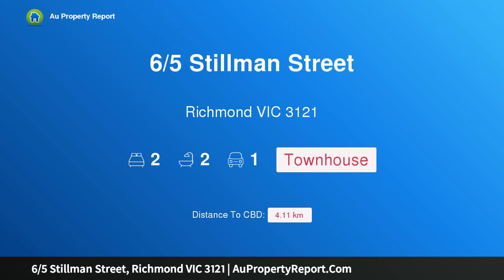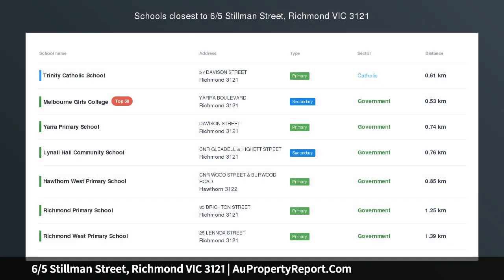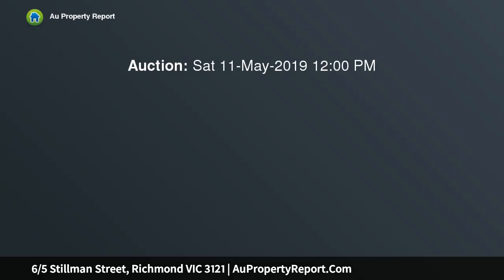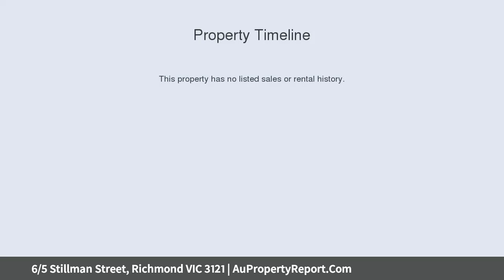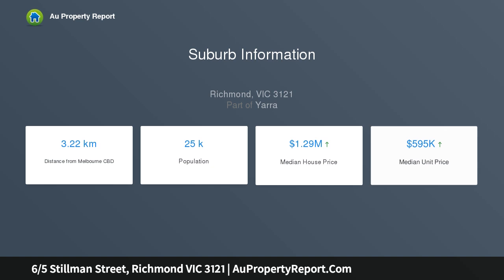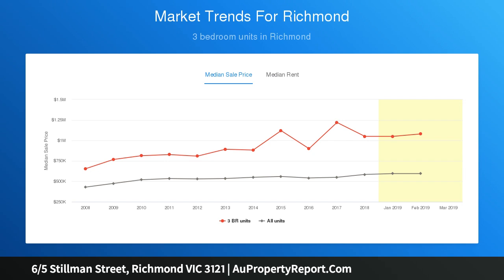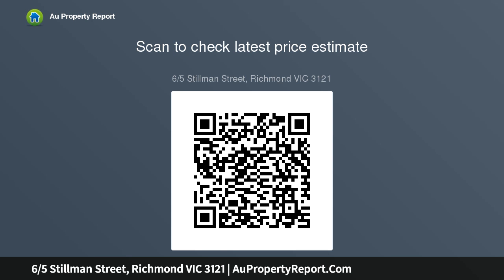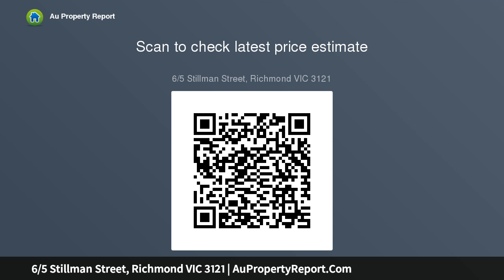6/5 Stillman Street, Richmond VIC 3121 | AuPropertyReport.Com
6/5 Stillman Street, Richmond VIC 3121
Property Type: townhouse
Bedrooms: 2
Bathrooms: 2
Car Space: 1
Design Innovation In A Desirable Lifestyle Location